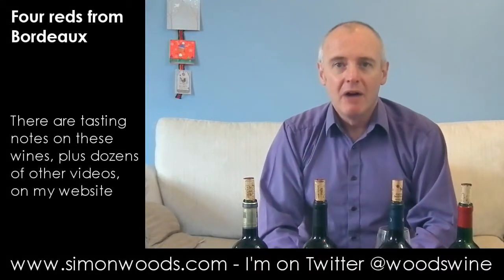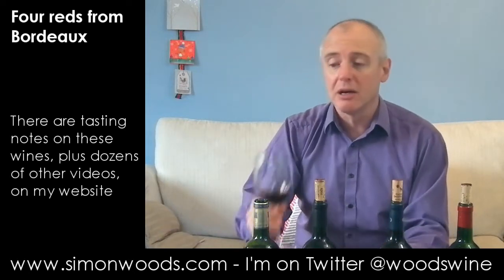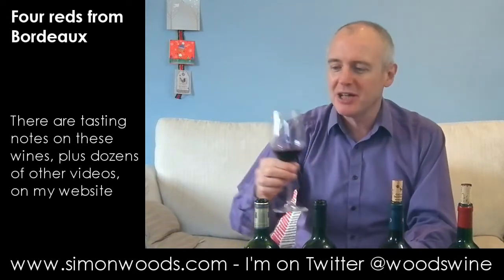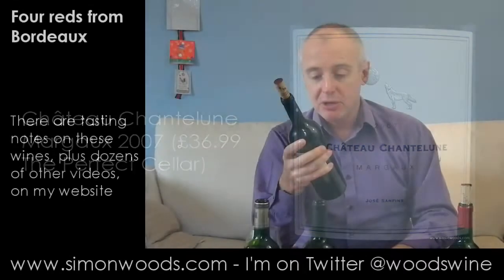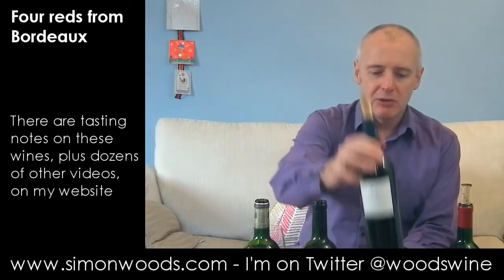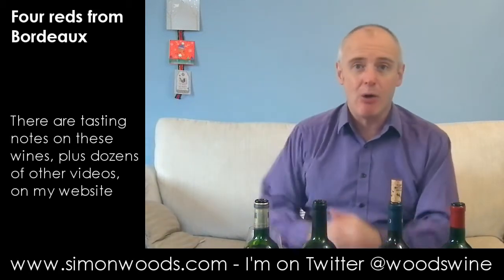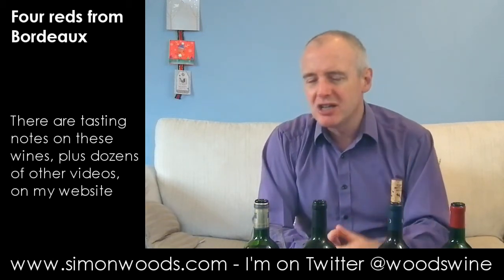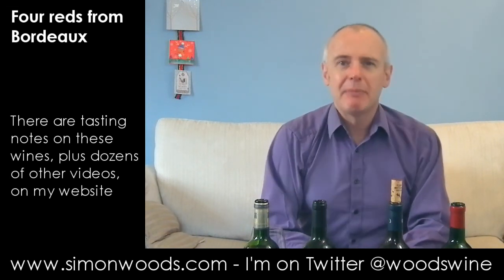Wine Tasting with Simon Woods: Four Bordeaux Reds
Simon Woods digs into four Bordeaux reds, including some from the prestigious appellations of Margaux & St Estephe.

The wines tasted in this video are:
Château Pey la Tour Réserve Bordeaux Supérieur 2008 (£9.75 Wine Society, Oddbins)

Harvey Nichols Margaux 2009 (£25 Harvey Nichols)

Château Chantelune Margaux 2007 (£36.99 The Perfect Cellar)

Château Haut-Marbuzet Saint Estèphe 1997 (£43.99 The Perfect Cellar)